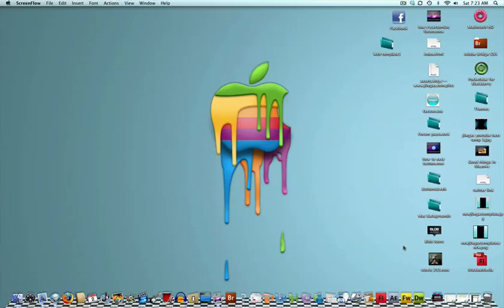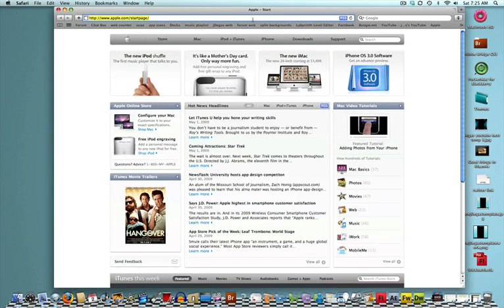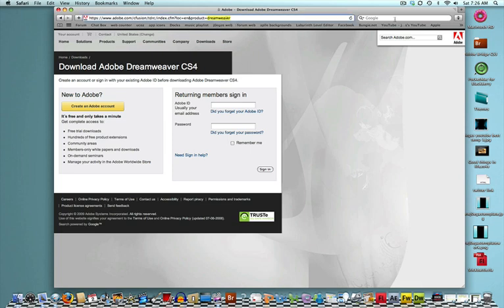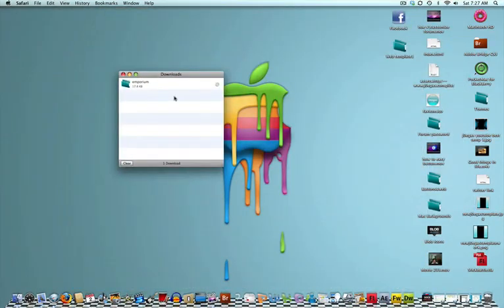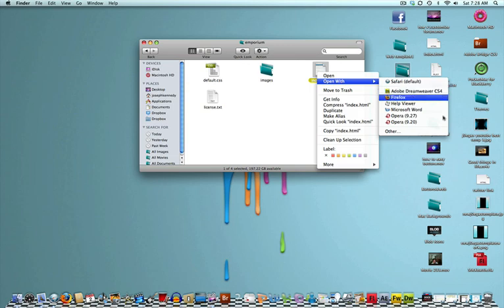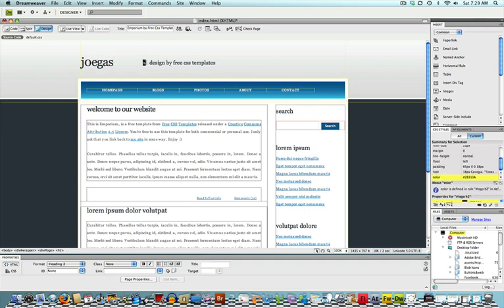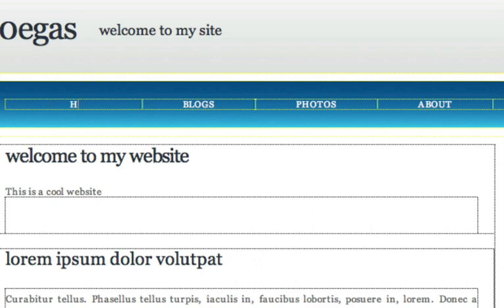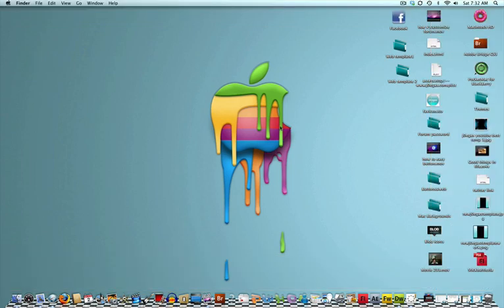How to make a website in dreamweaver part 1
In this video i will show you how to make a website part 1